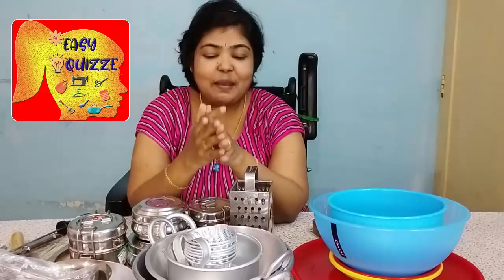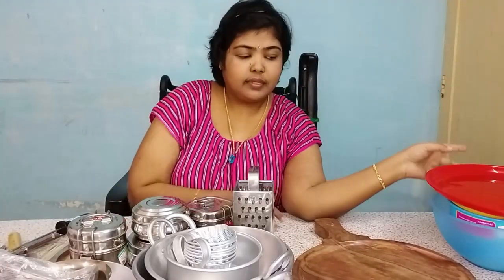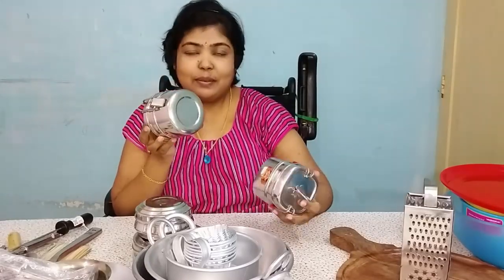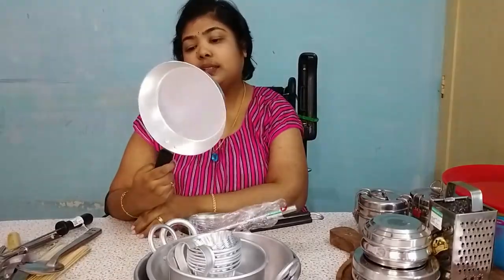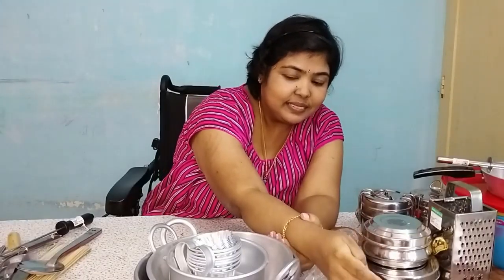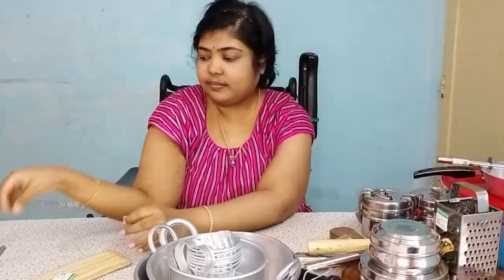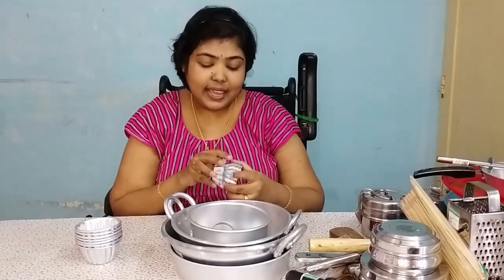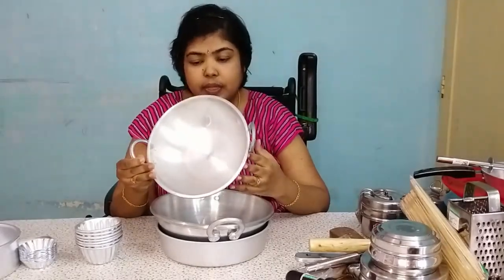Steel house shopping @ Coimbatore